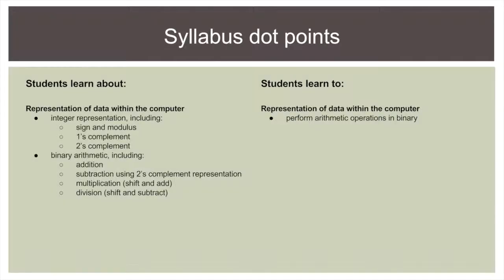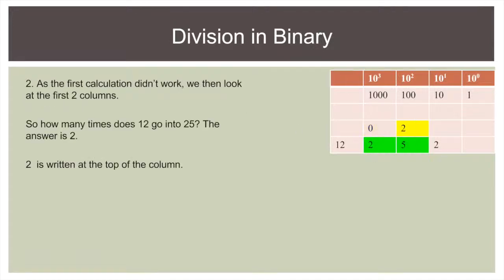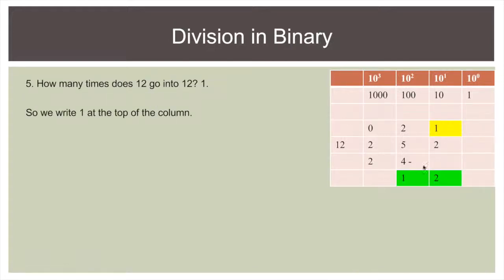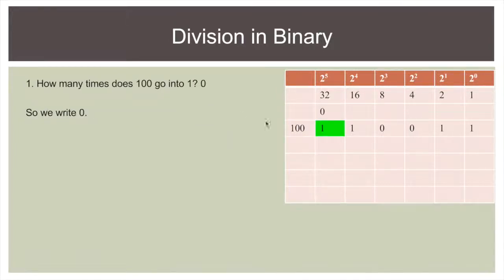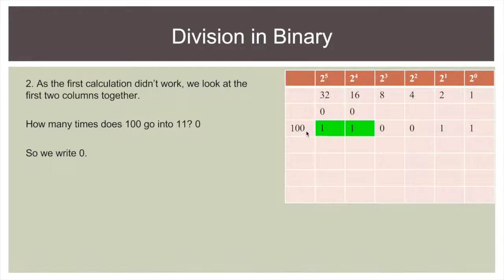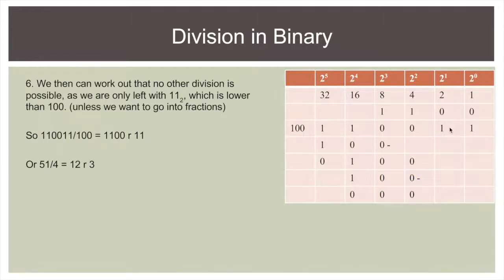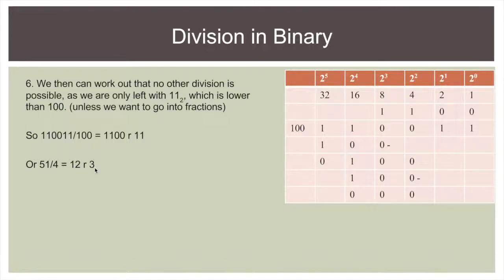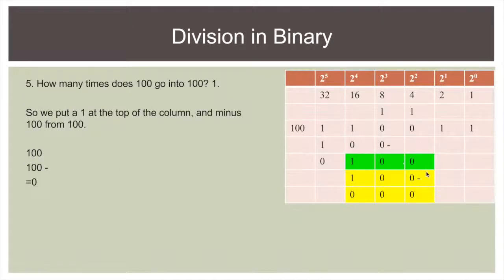12 SDD - Option 2 - Division in Binary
This video is about 12 SDD - Option 2 - Division in Binary